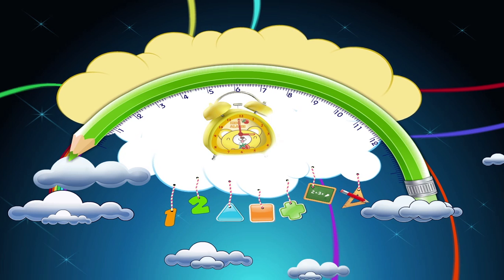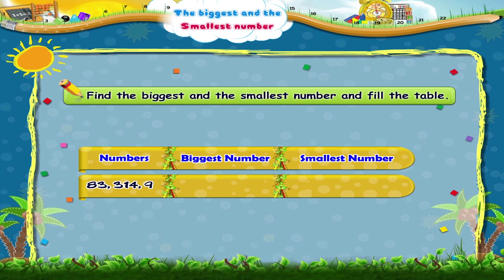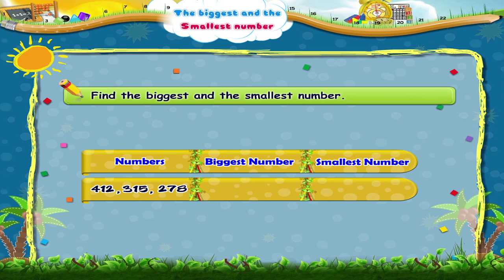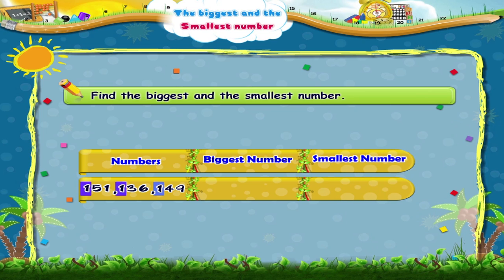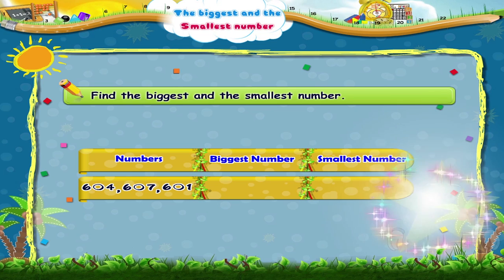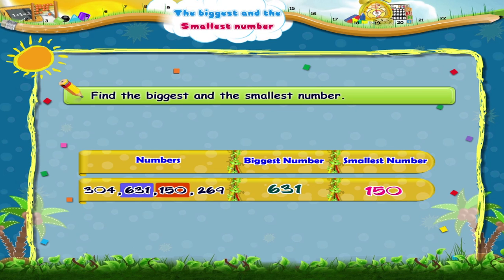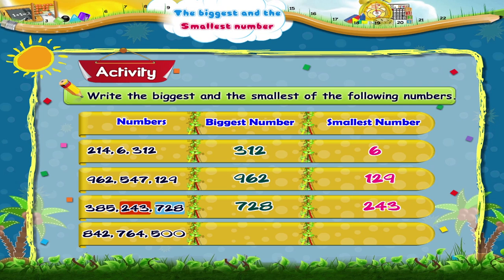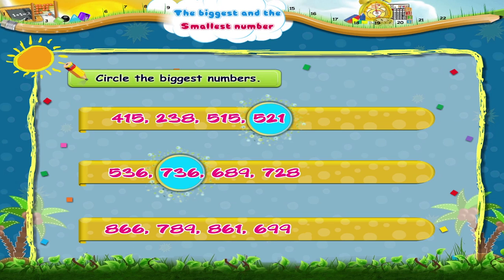Learn Grade 3 - Maths - The Biggest and The Smallest Number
In this video you get to Learn Grade 3 - Maths -  The Biggest and The Smallest Number